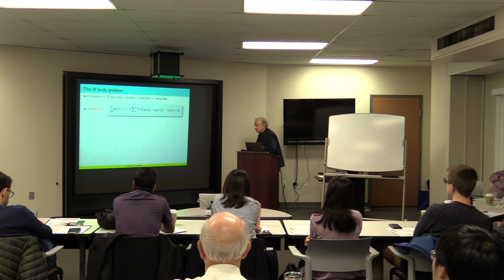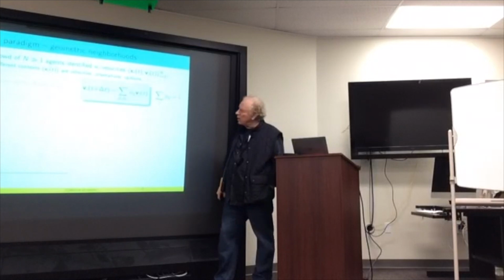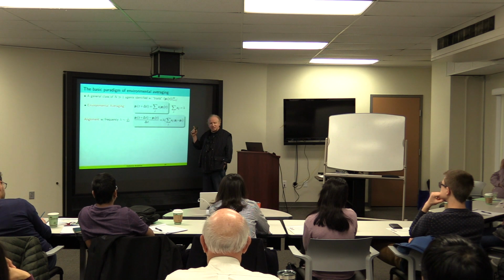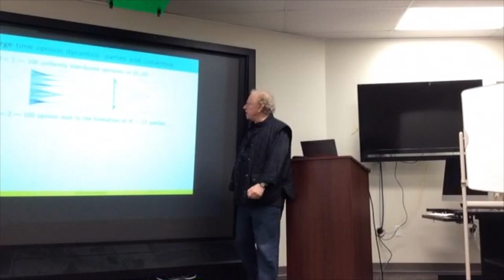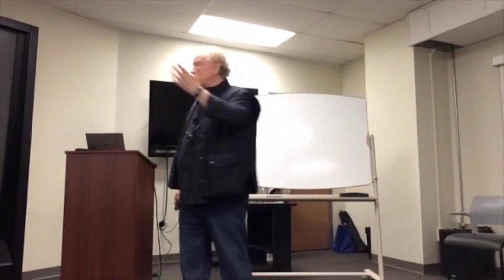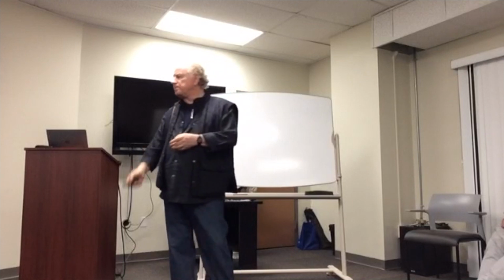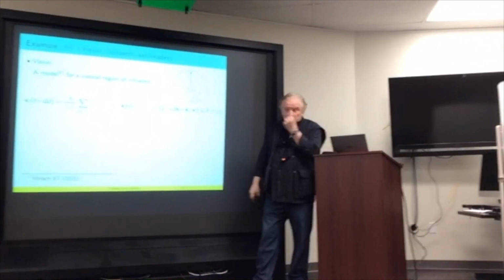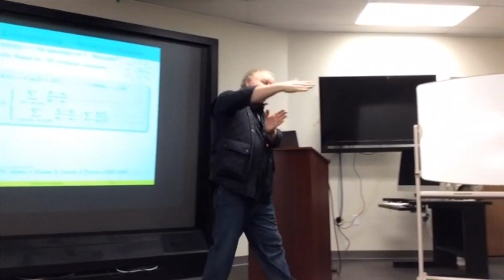Eitan Tadmor - Collective dynamics: emergent behavior ...(1/3)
Dr. Eitan Tadmor delivers his talk "Collective dynamics: emergent behavior with long-range and short-range interactions" at the DASIV Spring School at the University of South Carolina.